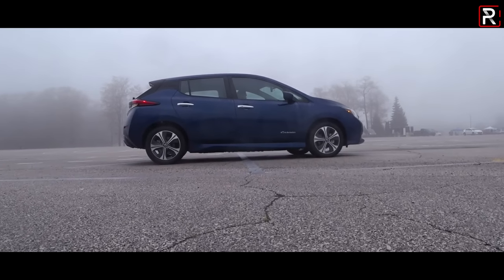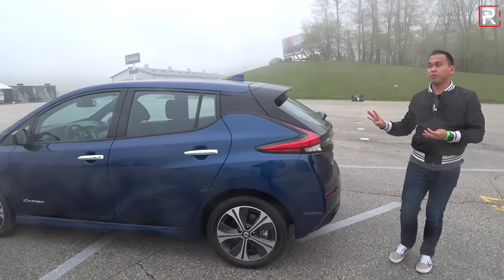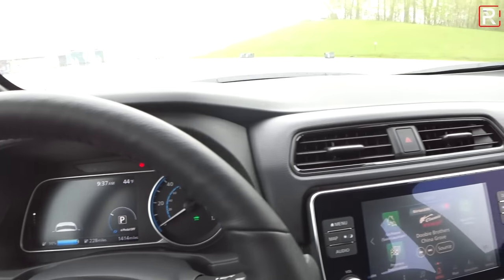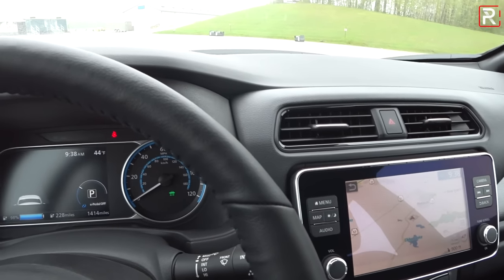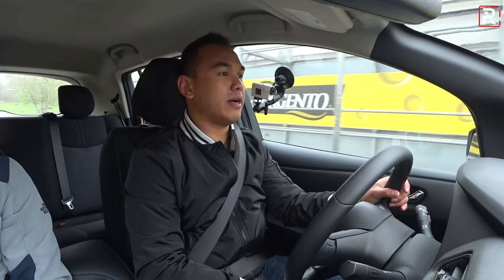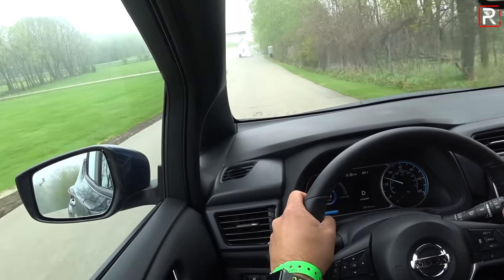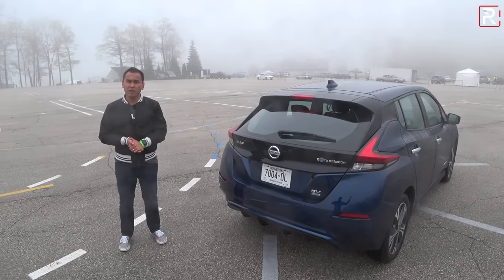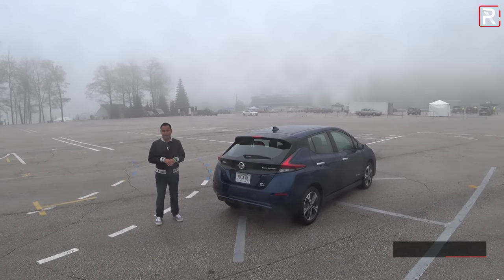Can The 2019 Nissan Leaf Plus Challenge Tesla For Long EV Range?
A NissanLeaf was one of the very first mass produced ElectricCars in America and since then, Nissan has produced well over 300,000 units worldwide. The LeafPlus is Nissan's answer to the longer range EV's with a 62 kWh battery pack and the ability to go up to 226 miles on a full charge. Nissan also says this is the quickest Leaf to date with 40% more power and range over the standard model.